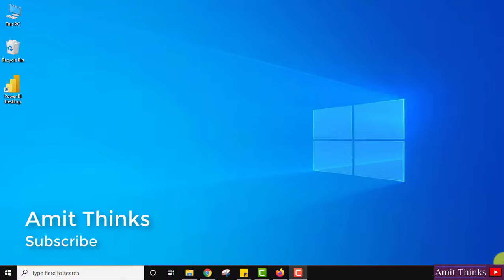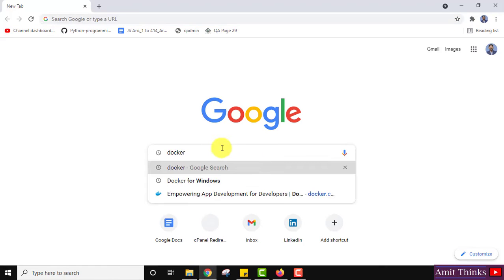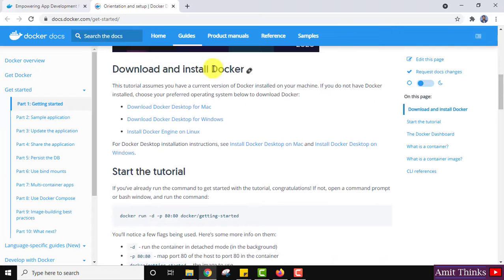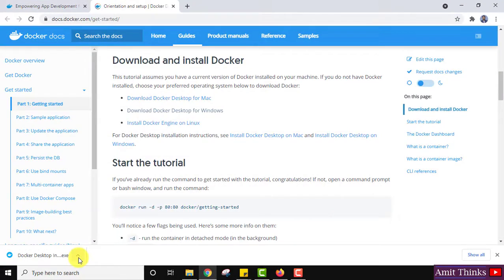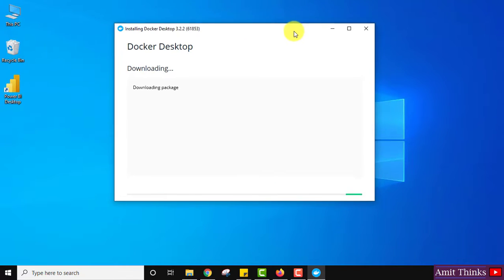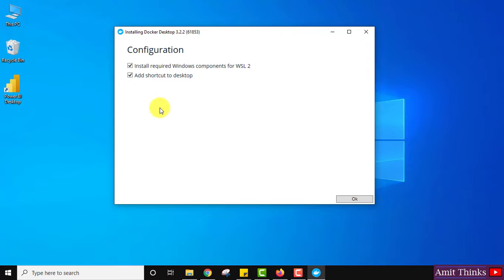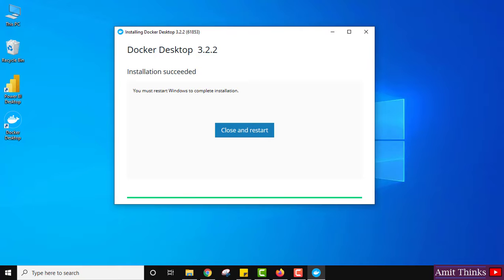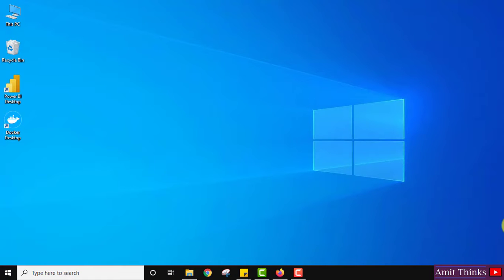How to install Docker Desktop on Windows 10 [2021 Update]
In this video, learn how to download and install Docker Desktop on Windows 10. Docker simplifies app development.